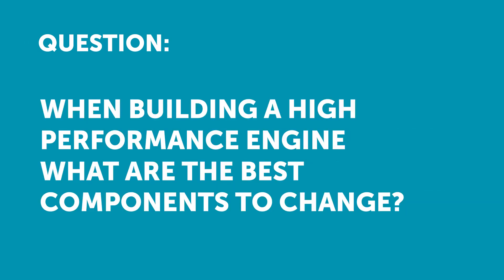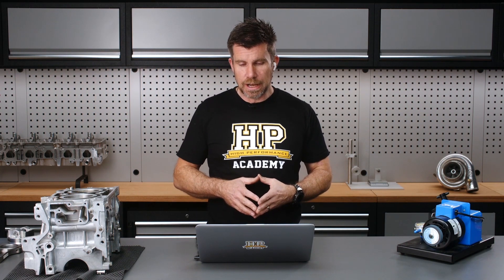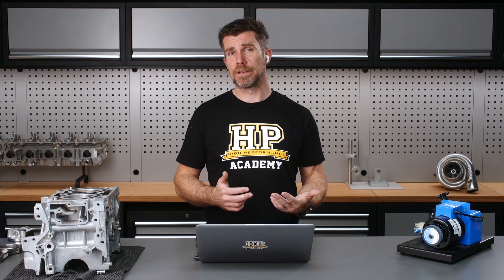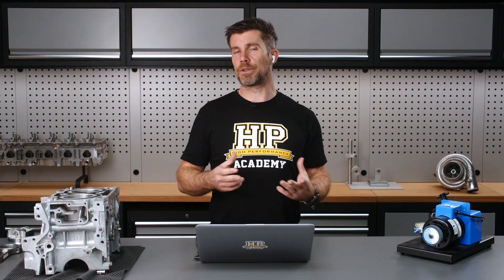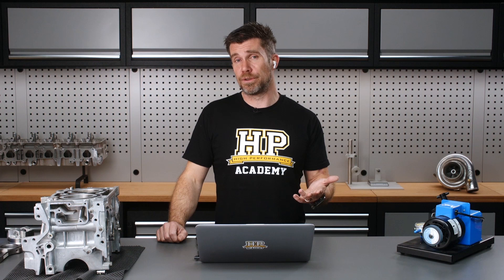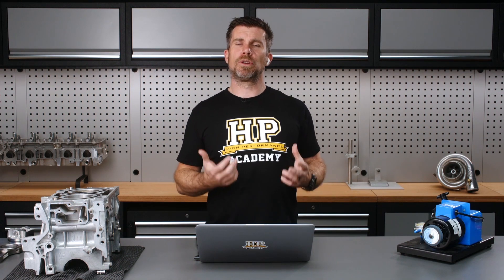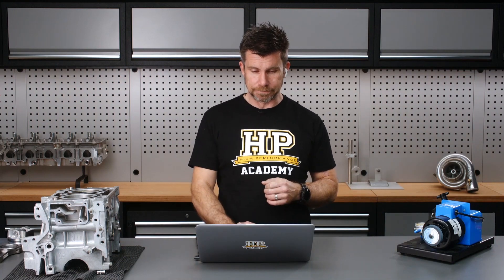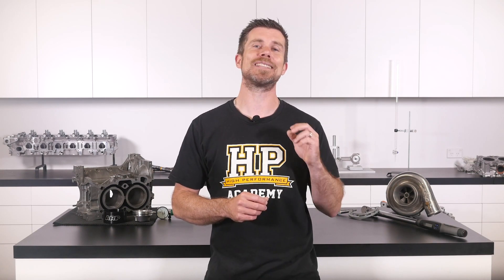What Are The Best Internal Engine Mods? [HPA Q&A]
Enjoyed this and want to learn more? Join in on a free Introduction To Engine Building lesson, claim your spot